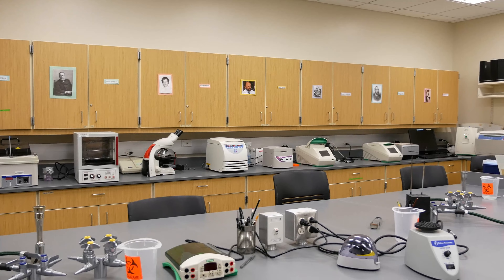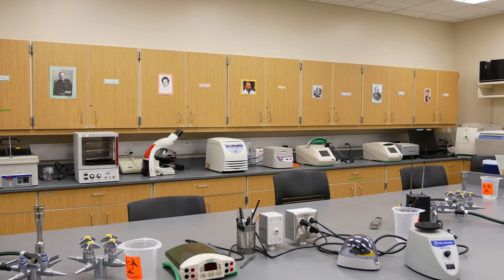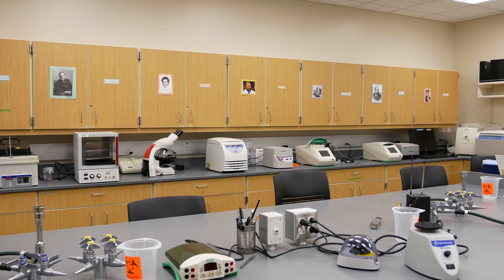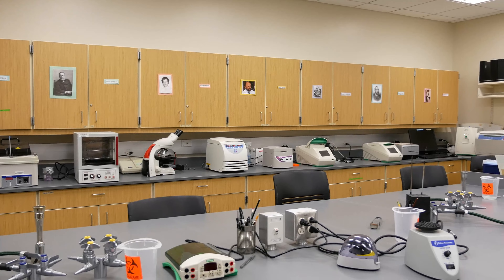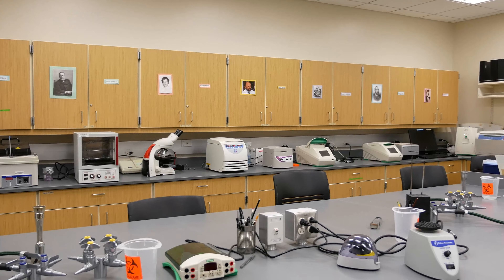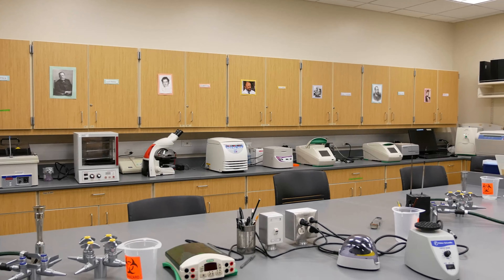Botany Lab Tour